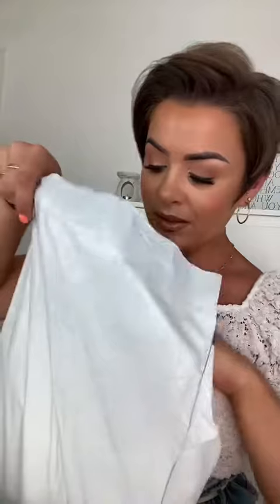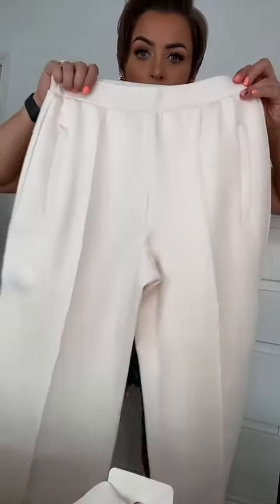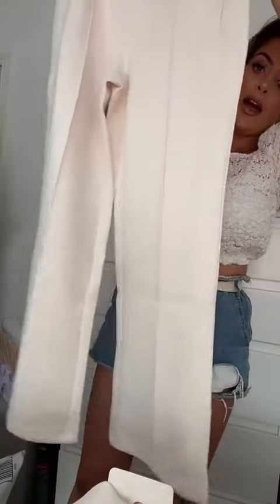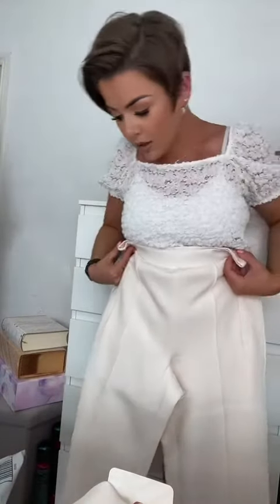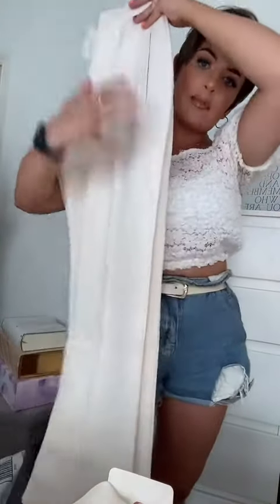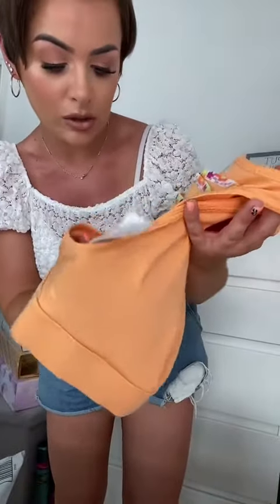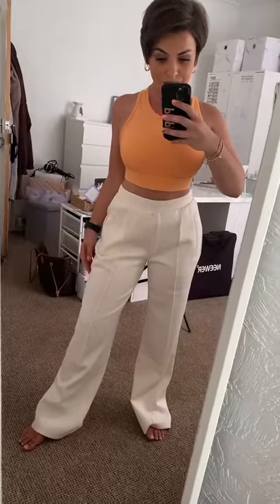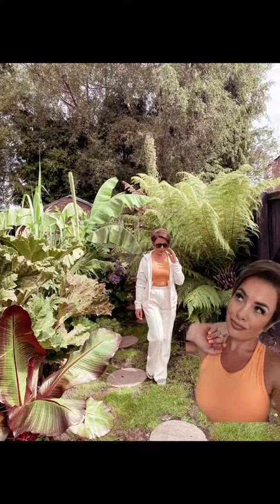The perfect luxe sportswear 🤩